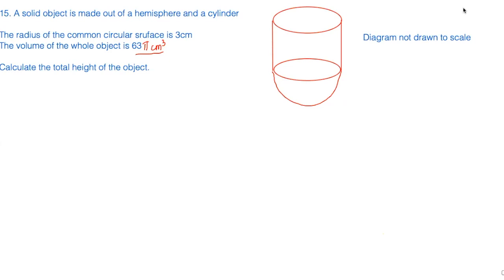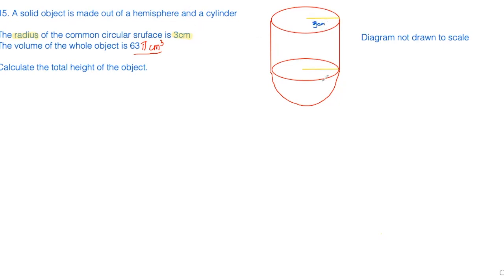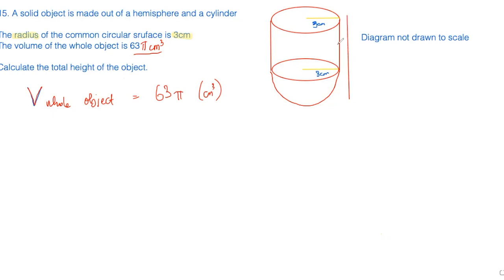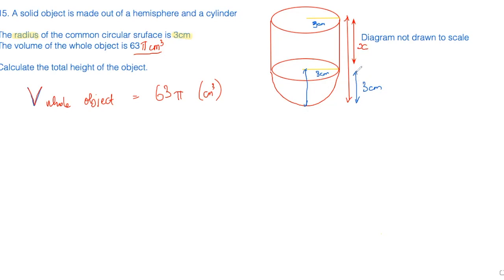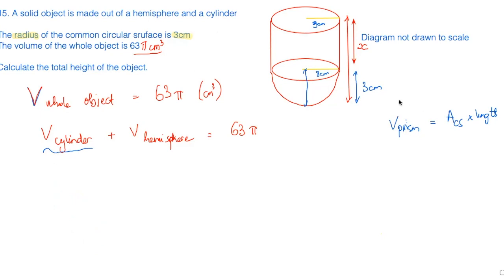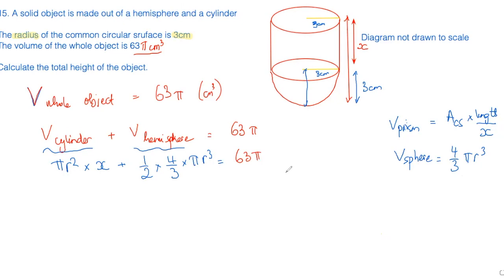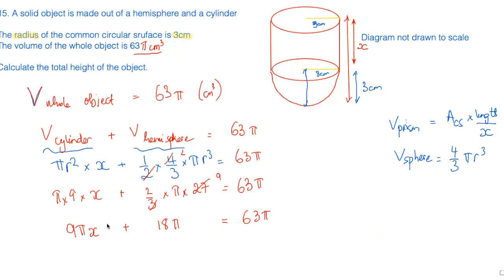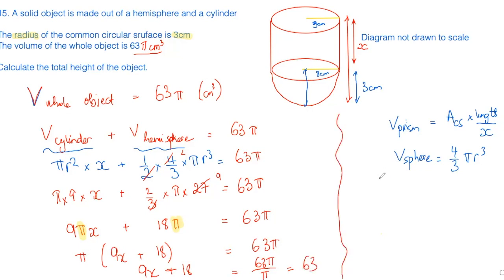Q15 Higher Tier U1 Nov 2021 - Volume of Cylinder and Sphere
Go straight to 1:15 for the explanation of the question